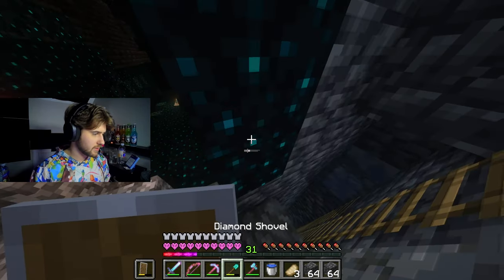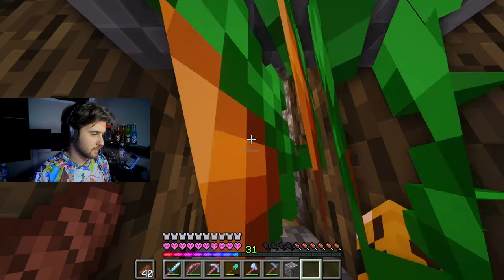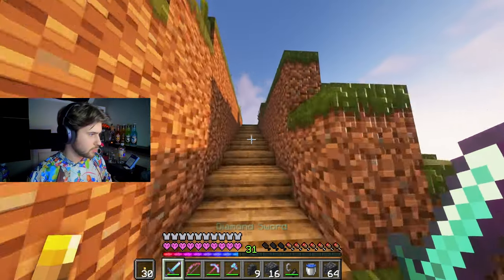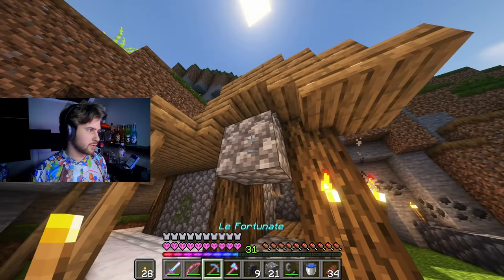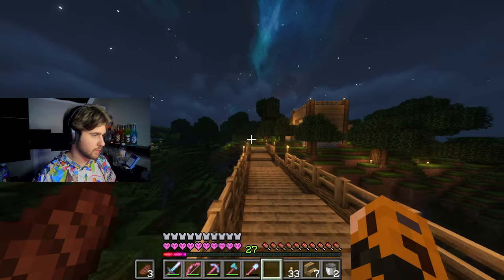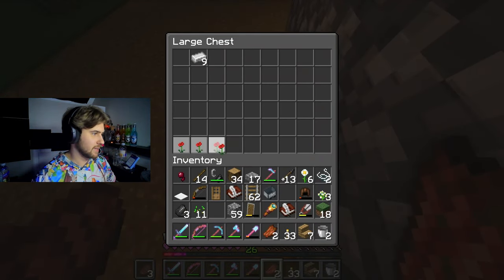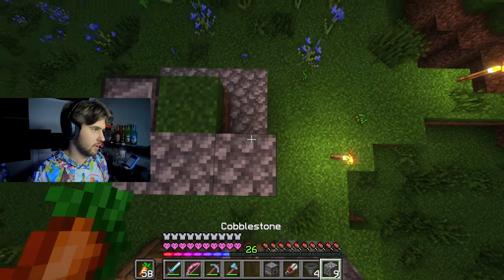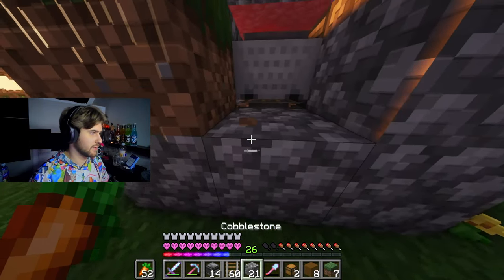Let's Expand Our Farms! Iron, Villager, Sheep, and More! - Minecraft Hardcore Survival: Episode 10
Hey yall, hope you enjoy this video of me playing on the brand new 1.21 Minecraft update where we are starting our journey with a Hardcore Survival world! A lot of new stuff was added to this update such as Wolf Armor, Wolf Variants, a new Mace, Tricky Trials, and many more features!

This episode we focus on creating a bunch of farms such as a villager, iron, expanding our farm, and a sheep farm! Hopefully you guys can learn from this and utilize it within your worlds as well as maybe teach me a thing or two!